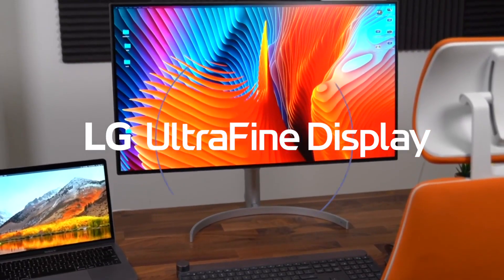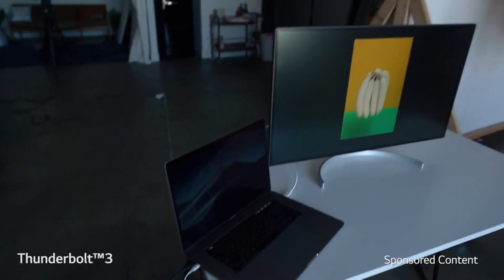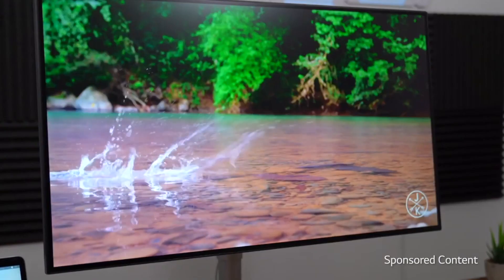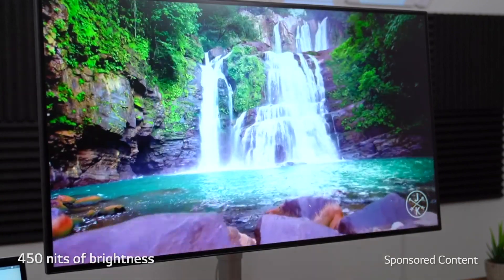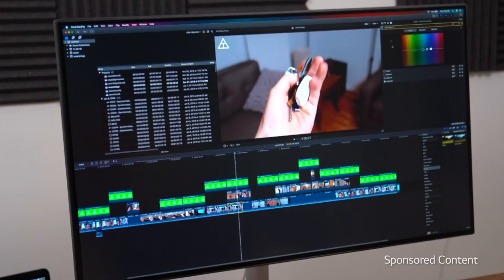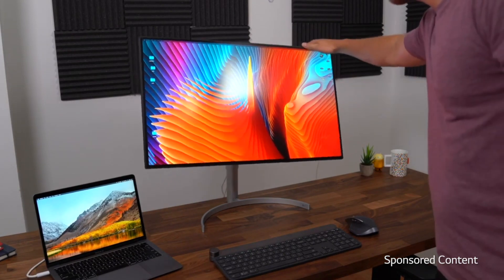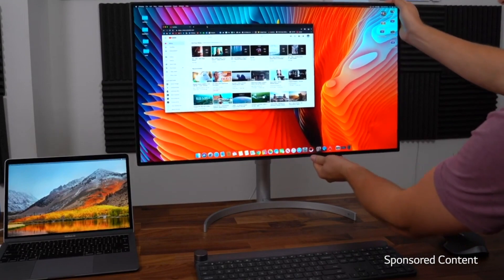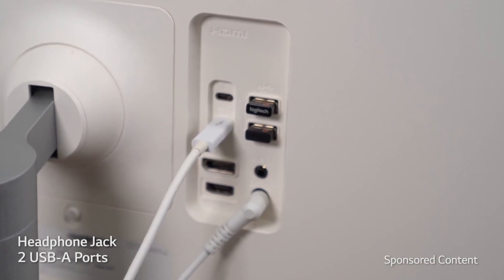Tim Schofield & Mango Street Walk You Through the Amazing 4K LG UltraFine Display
Tim Schofield and Mango Street Photography have two words for you about the 4K LG UltraFine display: "It's gorgeous."

Featuring Thunderbolt™ 3, the LG monitor's setup couldn't be simpler. With a single cable for video/audio, plus data transfer, and simultaneous laptop charging, it just makes life easier. And with 40Gbps data and high-bandwidth video, including a 4K signal to two different screens, or 5K/60fps to a single screen—data transmissions are fast, too.

Not only that, but because it's a 4K UHD monitor, you'll get breathtaking clarity and fine detail with four-times the resolution of Full HD. And with Nano IPS technology, you'll get a better color range that meets the digital film industry's standards. Add to that the monitor's high dynamic range (HDR), which helps make bright and dark portions of an image even more so, and it's easy to see why 4K LG UltraFine is easily one of the best monitors for photo editing. (In fact, the LG UltraFine display actually won TIPA's best photo monitor award for 2019.)

At 31.5 inches, the monitor is big. And if you don't need all that space for a single view, you can use On-Screen Control (software download required) to choose from a host of settings, including Screen Split 2.0, which allows you to split your screen in just a few clicks of the mouse. Plus, you can adjust your monitor up or down, tilt it forward or back, or even turn the screen 180 degrees.